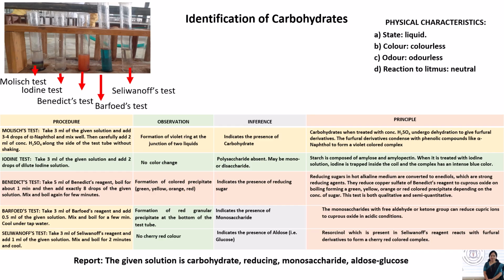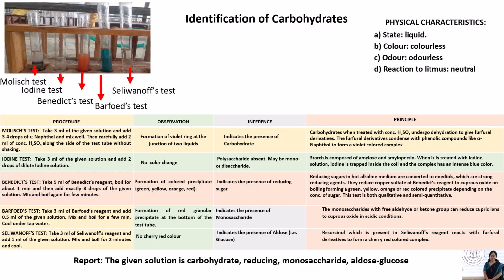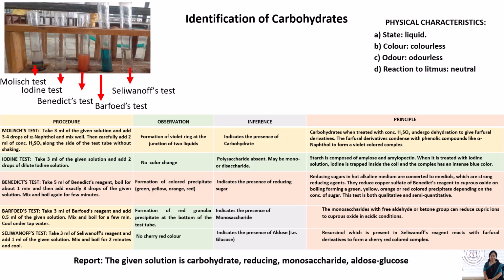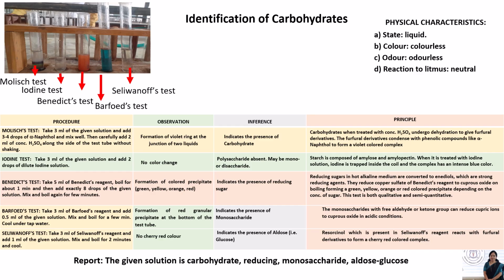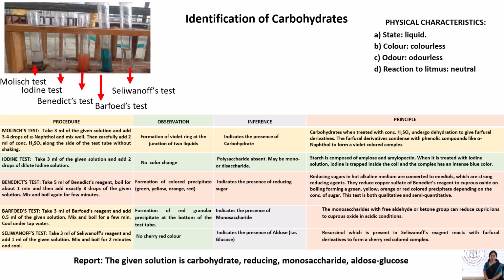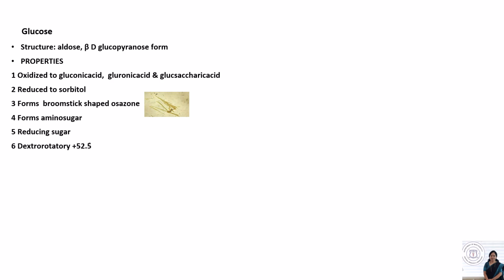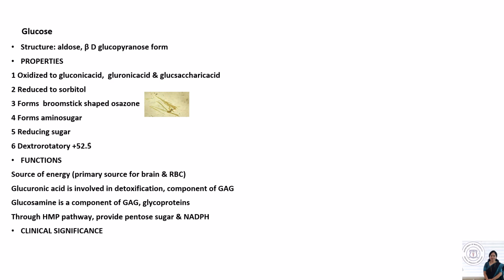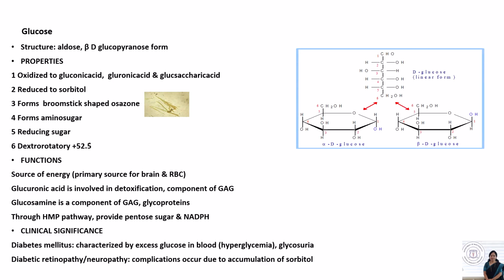Identification of Carbohydrates glucose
identification of glucose
practical biochemistry
medical students
dental students

This video provides you with information on  how to identify a given carbohydrate solution as glucose, sources of glucose, properties of glucose, functions and clinical significance